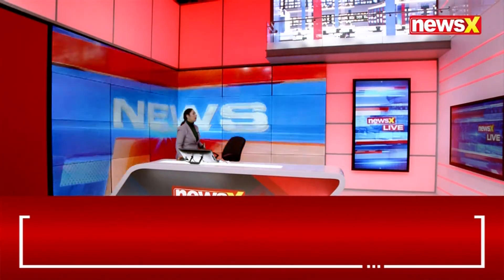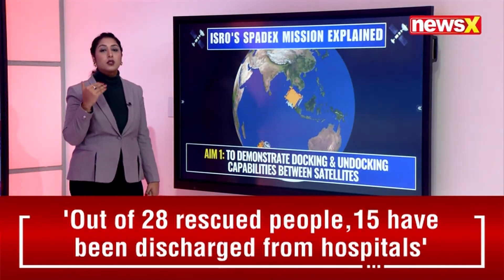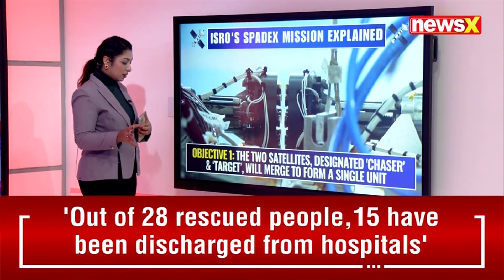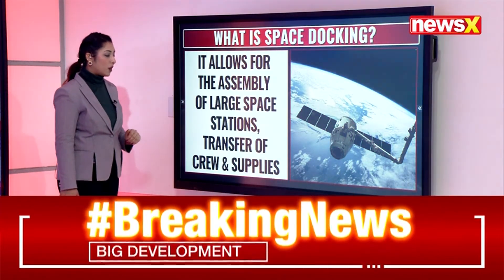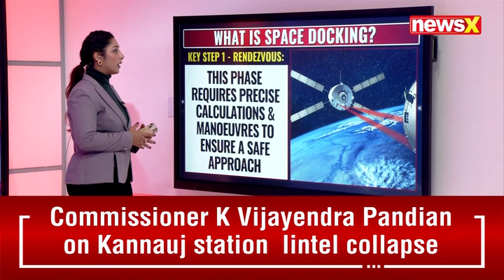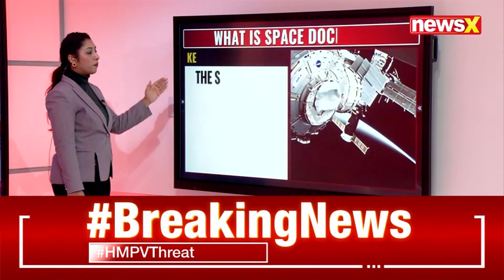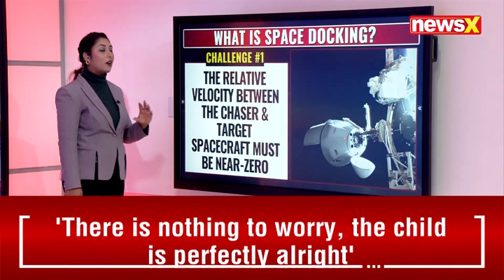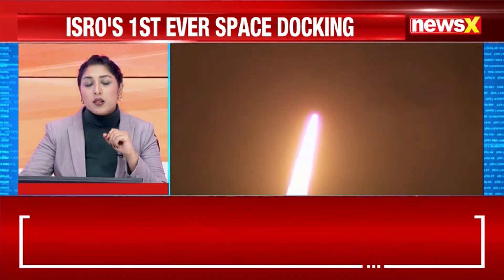ISRO SpaDex Mission 2025: Successful Spacecraft Docking Trial | Will ISRO Make History? | NewsX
The Indian Space Research Organisation (ISRO) has made significant strides with the SPADEX mission, successfully conducting a spacecraft docking trial. This trial, which involves maneuvering two spacecrafts from a distance of 15 meters to 3 meters apart, marks a major step forward in India's space exploration capabilities.